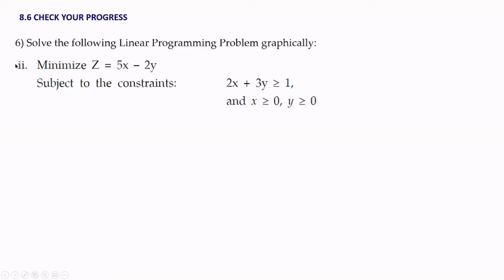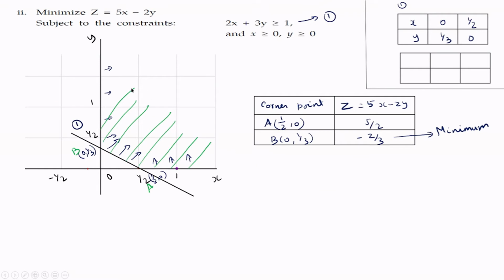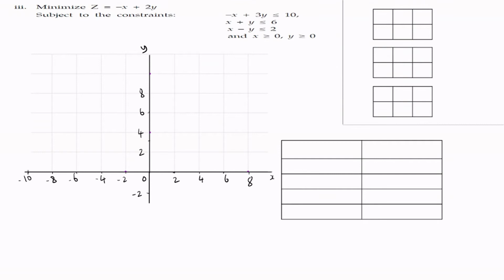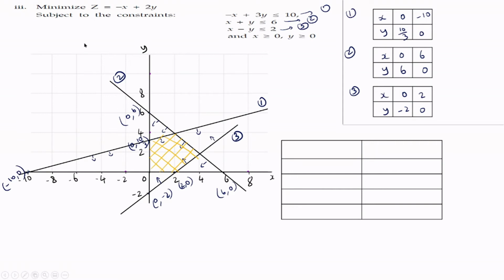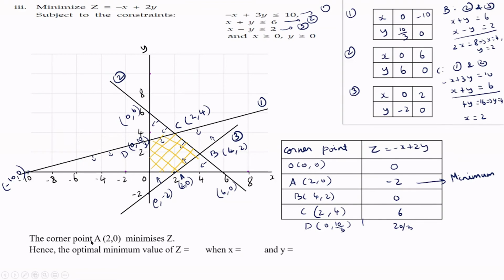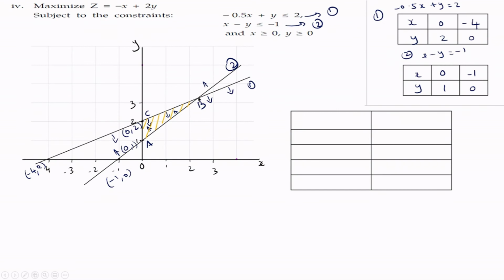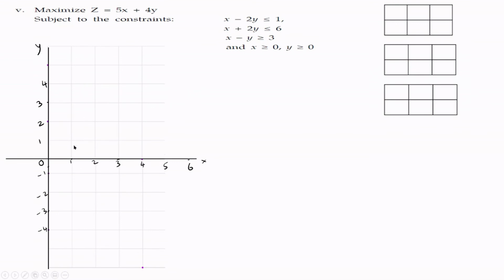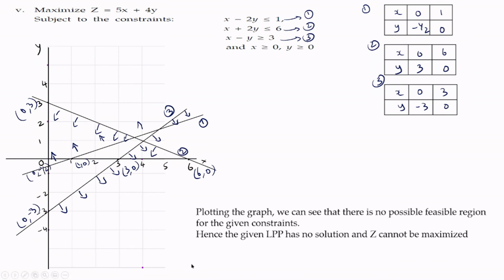LPP | Corner point Method |Unit 8|P 4 |CYP 8.6 Q.6| CBSE Handbook |Class 12 Applied Maths in English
Topics

Linear Programming Problem (LPP)
Solving an LPP
Graphical method - Corner point method
Check Your Progress 8.6 - Q. 6 (i to v)
Unit 8 - Linear Programming Problem
CBSE Handbook

Playlist for